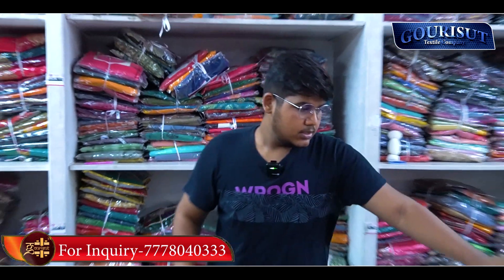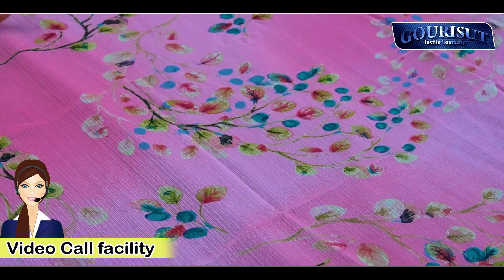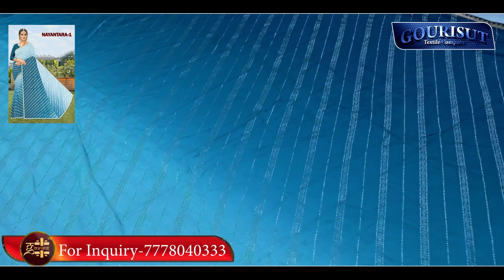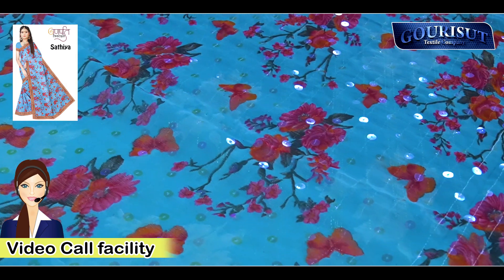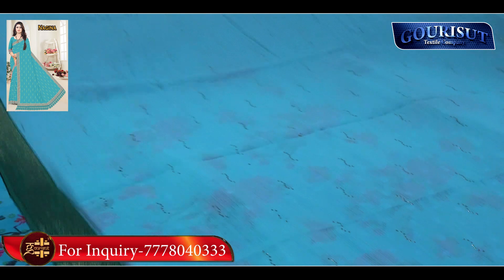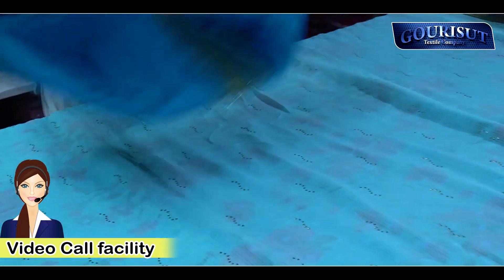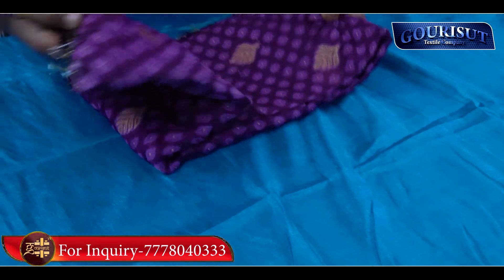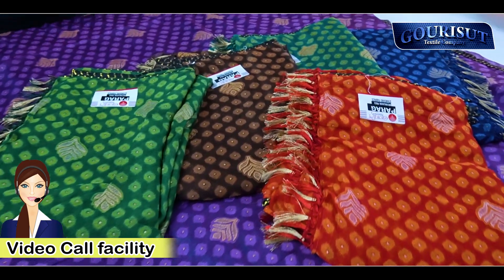Surat Wholesale Market से सस्ती साड़ी 😁 Real Saree Manufacturer In Surat 👌 Surat Saree Manufacturer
(for hindi,gujarati)

(for marathi,hindi,gujarati)

(for tamil,malayalam,bengali,english,hindi,gujarati)

Address : H-101 to H-107 Laxminarayan Industry , Baroda rayon corporation, Udhna, Surat. 394210

saree suppliers in surat
saree market surat
bridal saree manufacturer in surat
banarasi saree manufacturer in surat
brasso saree manufacturer in surat
bandhani saree manufacturers in surat
balaton saree manufacturers in surat
bollywood saree manufacturers in surat
saree cover manufacturer in surat
catalogue saree manufacturers in surat
cotton saree manufacturer in surat
crepe saree manufacturers in surat
cheapest saree manufacturers in surat
casual sarees manufacturer in surat
designer saree manufacturer in surat
best designer saree manufacturer in surat
digital print saree manufacturer in surat
embroidery saree manufacturer in surat
saree manufacturers in surat for reseller
fancy saree manufacturer in surat
saree fall manufacturers in surat
saree fabric manufacturers in surat
famous saree manufacturers in surat
saree manufacturer surat gujarat
georgette saree manufacturer in surat
saree manufacturer surat sai dhara nx surat gujarat
sarees manufacturers in surat
handloom sarees manufacturers in surat
handwork saree manufacturers in surat
heavy work saree manufacturer in surat
south indian saree manufacturer in surat
saree manufacturers in surat justdial
saree manufacturing in surat
saree manufacturing company in surat
kanjivaram saree manufacturer in surat
saree lace manufacturer in surat
linen saree manufacturers in surat
saree manufacturer surat
sarees wholesalers in surat
saree market surat wholesale
manufacturer saree in surat
nauvari saree manufacturer in surat
net saree manufacturers in surat
nylon saree manufacturers in surat
wholesaler of sarees in surat
list of saree manufacturers in surat
organza saree manufacturers in surat
saree factory outlet surat
manufacturer of saree in surat
sarees manufacturers in surat with price
bridal sarees wholesale in surat
wholesale saree surat cotton
chiffon sarees wholesale in surat
crepe sarees wholesale in surat
surat sarees wholesale in chennai
wholesale saree catalog surat
surat sarees wholesale in coimbatore
casual sarees wholesale in surat
saree wholesale market surat
designer saree wholesaler in surat
saree wholesale dealers in surat
darbari saree wholesale in surat
damage sarees wholesale in surat
saree wholesaler surat
wholesaler in surat for saree
fancy sarees wholesale in surat
saree wholesaler in surat surat gujarat
saree wholesale market surat gujarat
georgette sarees wholesale in surat
garden sarees wholesale in surat
saree wholesale surat सूरत gujarat
saree wholesale shop in surat
handloom saree wholesaler in surat
top 10 saree wholesaler in surat
jacquard saree wholesalers in surat
wholesale saree dealers in surat
wholesale saree market surat
wholesale saree manufacturers in surat
wholesale sarees in surat with low price
saree lot wholesale in surat
laxmipati sarees wholesale in surat
linen sarees wholesale in surat
surat sarees wholesale in madurai
wholesale saree manufacturers surat
wholesale saree market surat video
wholesale saree shop in surat
whole saree market in surat
saree wholesale in surat online
rajtex sarees wholesale in surat online